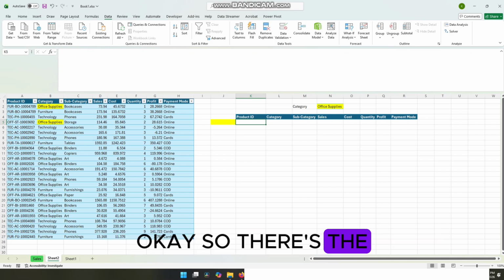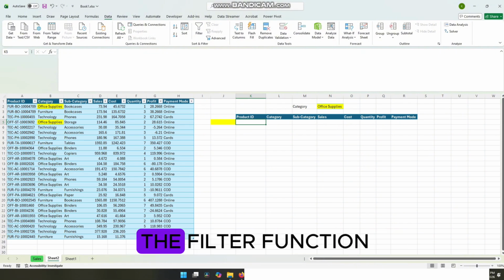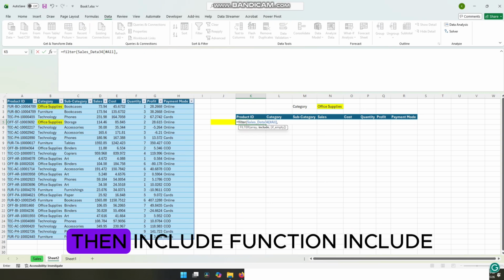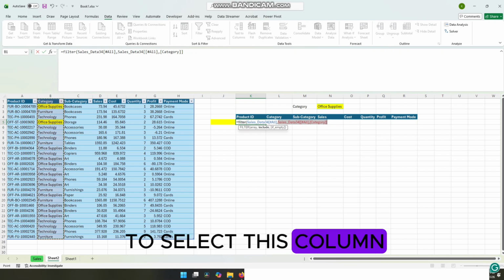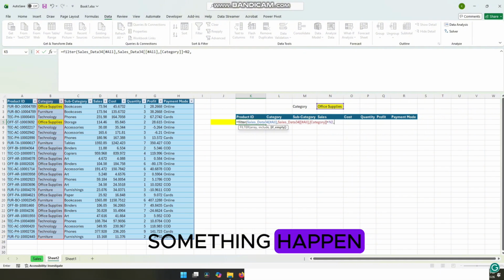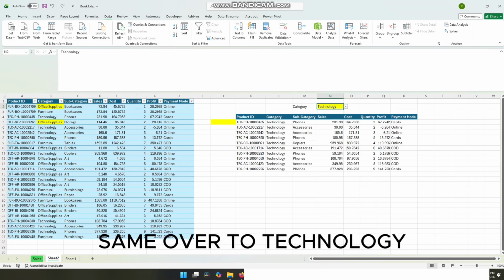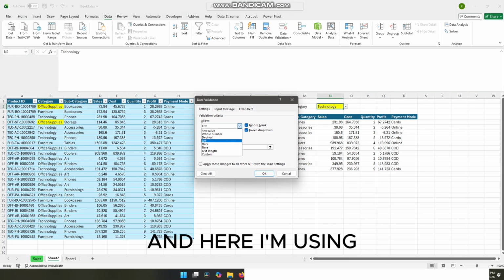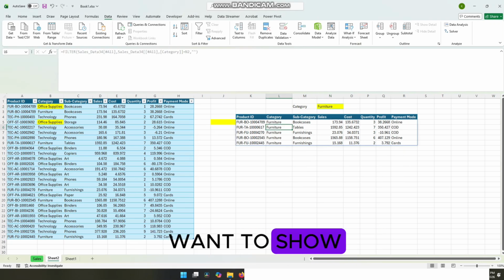How to Use the FILTER Function in Excel — Filter Data by Category with a Drop-Down List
In this tutorial, you'll learn how to use the FILTER function in Excel to dynamically display data based on a selected category — all powered by a Drop-Down List (Data Validation)!

Whether you're working with Office Supplies, Furniture, or Technology data, this method lets you filter results instantly without pivot tables or manual sorting.

✅ What You'll Learn:
• How to write the FILTER formula to pull category-based data
• How to make your Excel sheet interactive and dynamic
• Real-world example with product categories

⏱ Timestamps:
0:00 – Introduction
0:30 – Writing the FILTER Function
1:30 – Testing with Office Supplies, Furniture & Technology
2:00 – Setting up the Data Validation Drop-Down
2:10 – Wrap Up

👍 Found this helpful? Like the video — it helps more people find it!